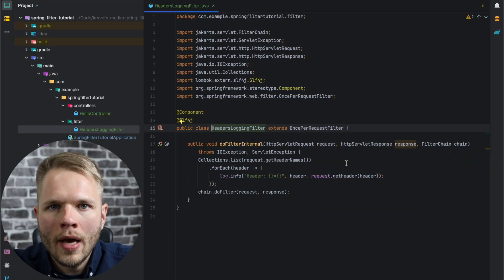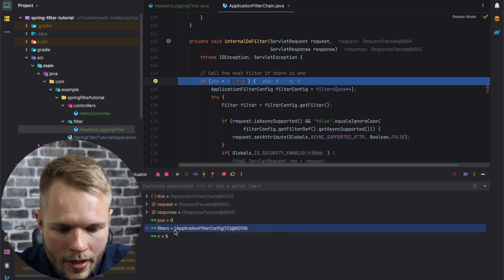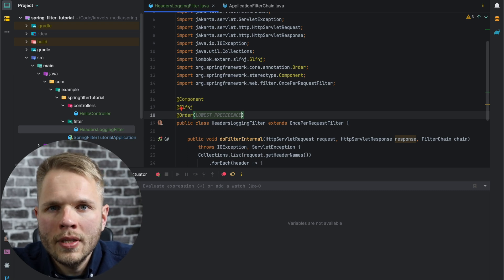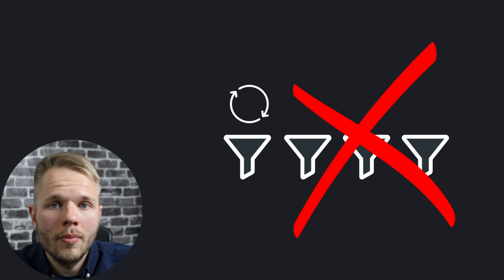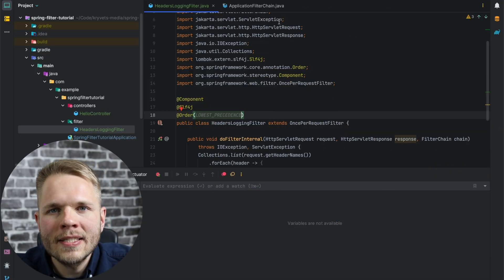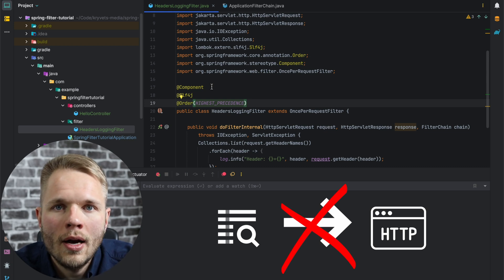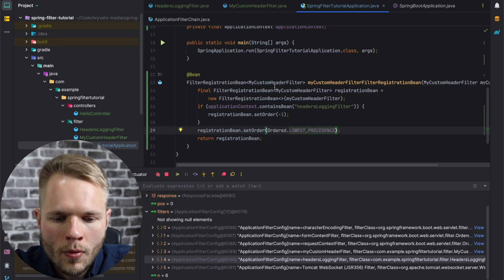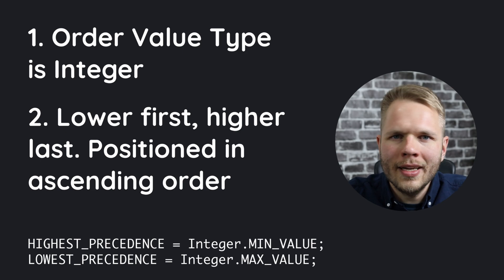Spring Filters Series 5 - Order of Filters in Spring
We're going to see how the order of Filters works in Spring. We're going to look at the default order, how to change the order using @Order annotation, Ordered interface and FilterRegistrationBean class. In addition to that I'll also cover the value type that order accepts and what happens, if two filters have exact same order value.

Chapters:

0:00 Introduction
0:38 Project setup overview
0:51 ApplicationFilterChain
1:38 Overview of the default filters
2:04 Default order of the filter
3:04 Why websocket filter is always last?
4:01 Multiple ways to change the order
4:31 @Order annotation
5:54 Ordered interface
10:01 FilterRegistrationBean
12:59 @Order vs Ordered vs FilterRegistrationBean
13:25 Order value types
14:40 Filters with the same order value
16:22 End